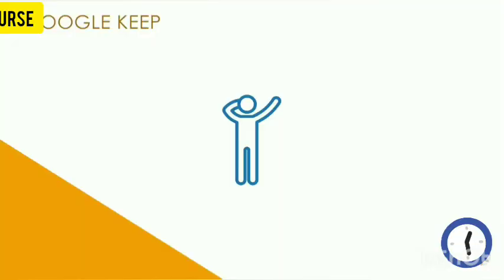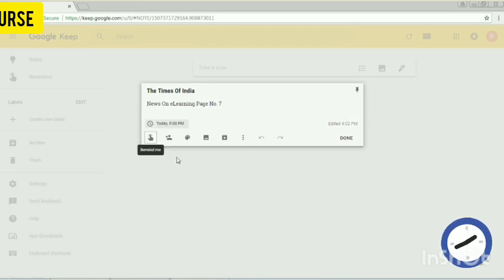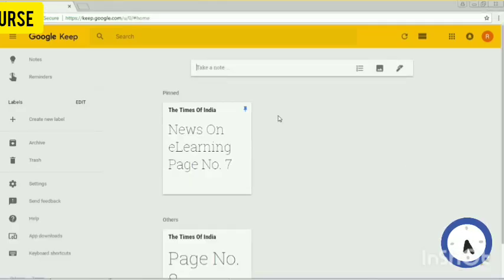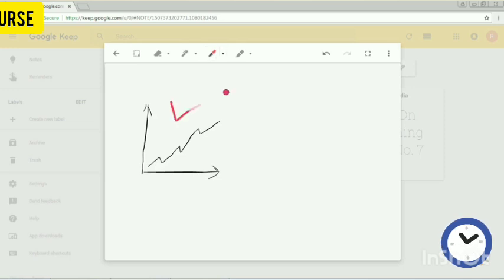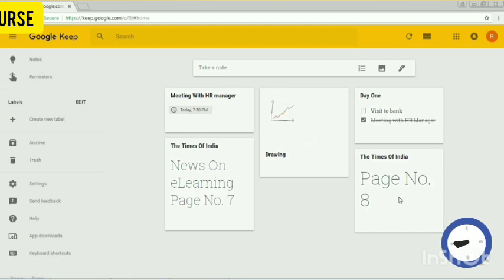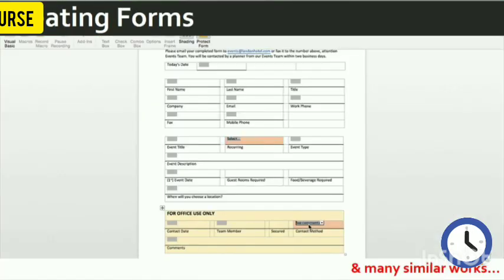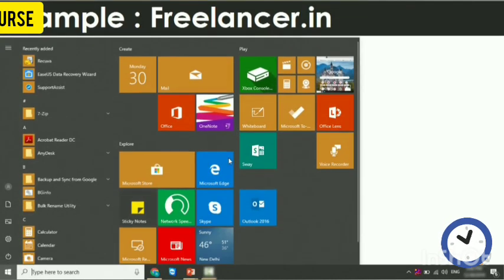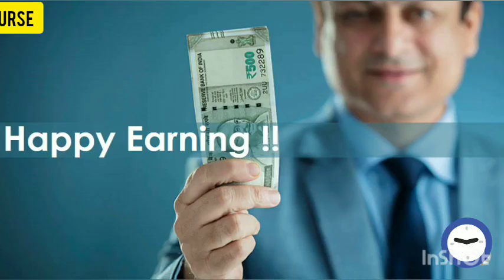(49).job readlinessskills:-online job and ms word.